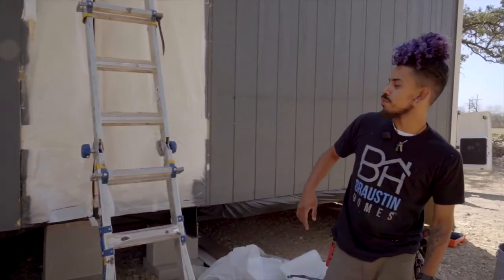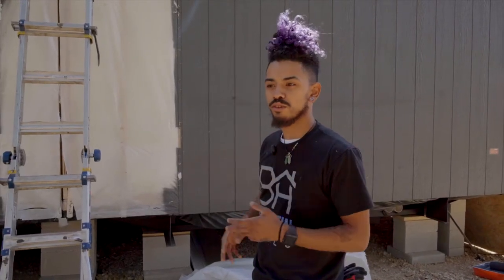Installing Siding Panel on a Double Wide Mobile Home - Braustin Homes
How do two parts of a doublewide become one? Jose from our dedicated service team runs down the process of putting up siding on the exterior of a mobile home in this "Maintenance Monday"! 👷‍♂️🛠